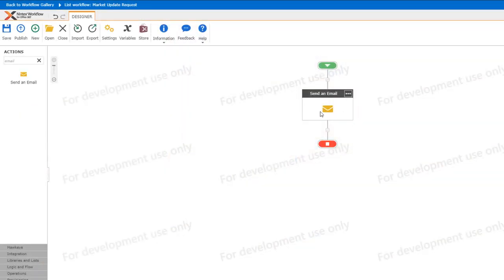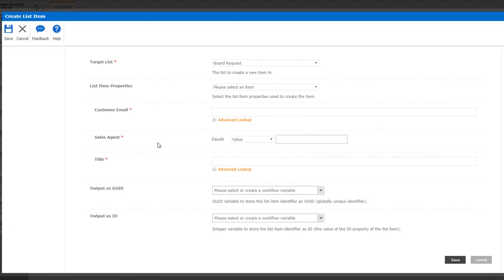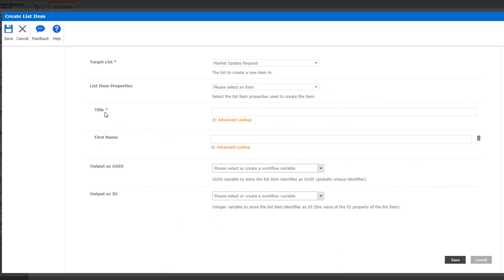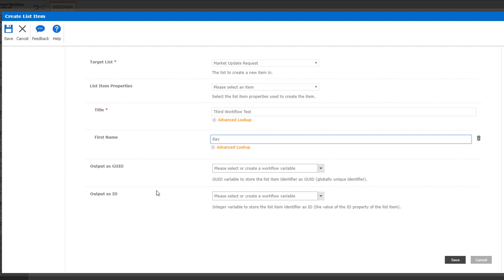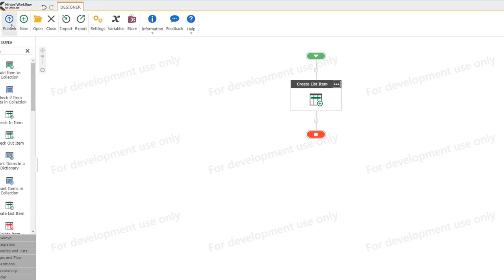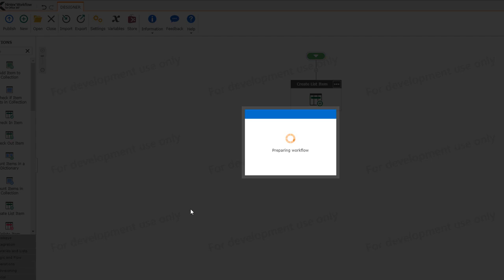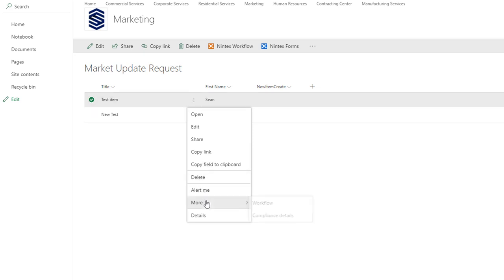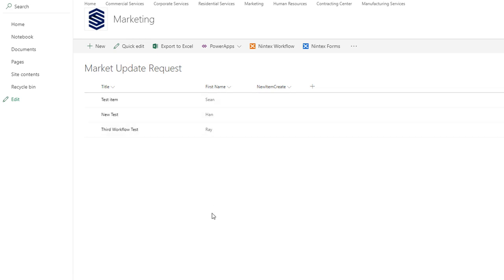Adding list workflow actions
Now you've had a chance to see how we used a list workflow action to manipulate items in a list. So for example, if you want the workflow to create a new list item, you would:

1. Drag the "Create List Item" action onto the Designer canvas, and open up the configuration window.
2. Select your list for the "Target List" field. Then enter or select desired values for each column field. In this case, we've entered values for "Title" and "First Name".
3. Set your start options, and publish the workflow. In this case, we're starting the workflow manually.
4. Back on your list, select a list item in order to show more actions such as "Workflow". This will allow you to click on the workflow you've just created and the new item will appear on your list.

This is a very simple example of a workflow that manipulates items in a SharePoint or O365 list. Now that you understand how workflow actions and lists tie together, we're going to build out a real solution. The goal here is to capture user inputs via a Nintex Form, and then manipulate that data with Nintex Workflow, to be stored in a list. We will use the following business process to illustrate this solution.

1. Submitting the request
A user in Marketing needs to submit a request for a market update. This update includes attachments detailing the current competitive market landscape.

2. Reviewing the request
A manager will then review and approve/reject the request to make sure that it meets the requirements for a new market update.

3. Updating the records
The records for storing market data are then updated, so that the Marketing teams may access the latest information.

To automate this business process, we will use Nintex for O365, but the same process and concepts apply to Nintex for SharePoint as well. Continue to the next lesson to see how we've build out this solution.

SELF: Intro to Process Automation Techniques
Workflow overview